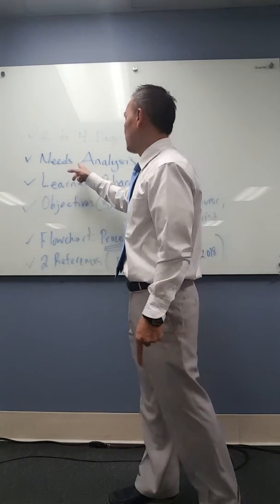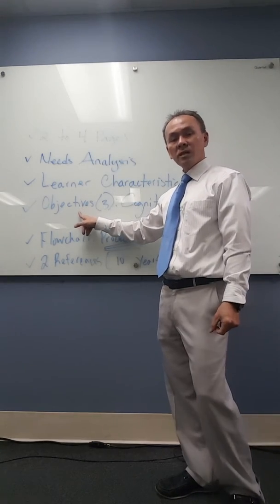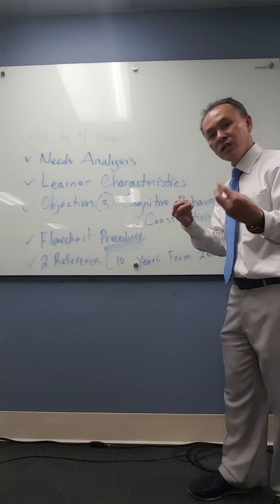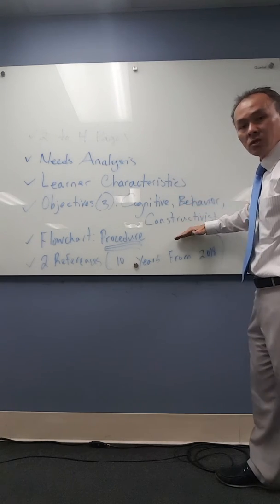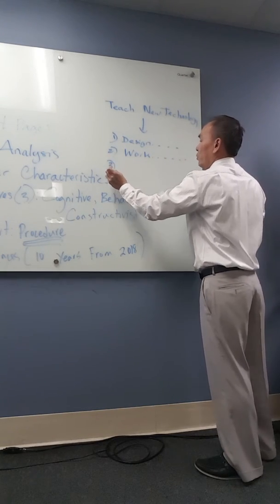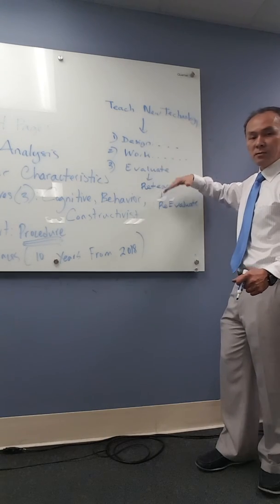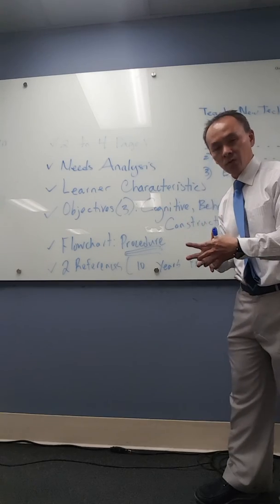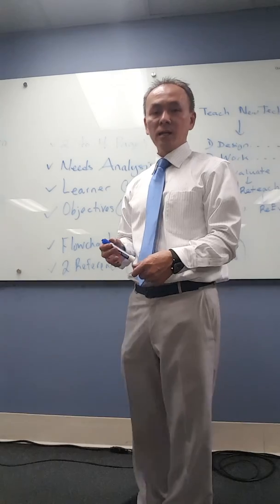EDU 533 First Written Assignment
Dr. Hau Nguyen Strayer University